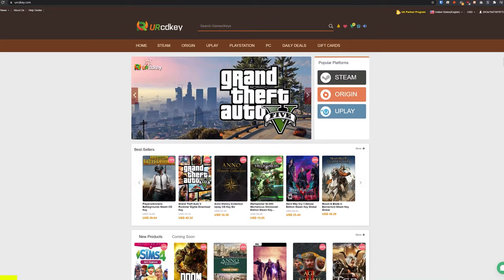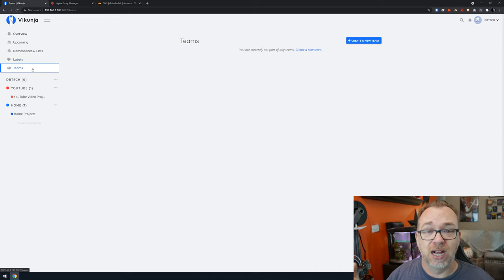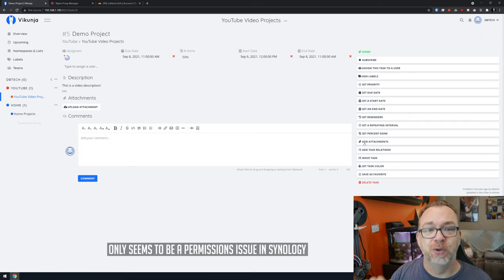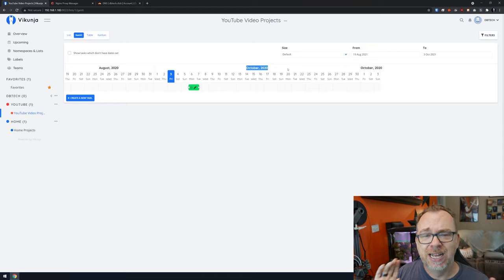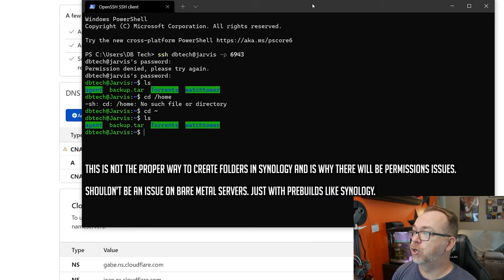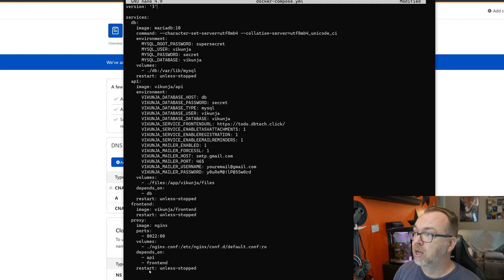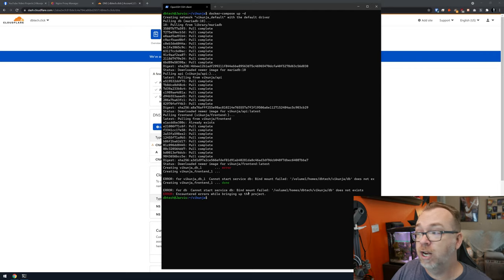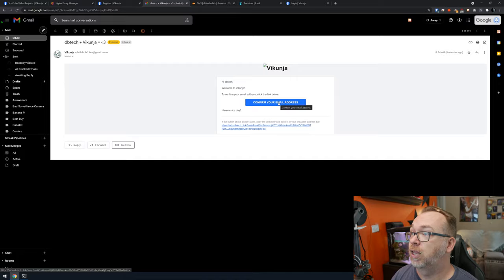Self-Hosted To-Do List with Vikunja in Docker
✅ DB23

Info: $0.99 for up to 3 names per customer

In this video we're going to take a look at how to self-host a to-do list app in Docker called Vikunja!

Vikunja (/vɪˈkuːnjə/)
The to-do app to organize your life.
Also one of the two wild South American camelids which live in the high
alpine areas of the Andes and a relative of the llama.
Vikunja is an Open-Source, self-hosted To-Do list application for all platforms.

💚 Thanks to @selfhosted for doing a good chunk of research and other heavy lifting in his videos:

0:00 Intro
0:19 URCDKey Ad
1:15 Vikunja Demonstration
7:32 Vikunja Setup in Docker
17:52 Change CloudFlare DNS Back To Proxied
18:52 Outro